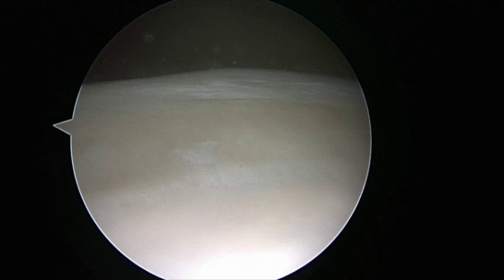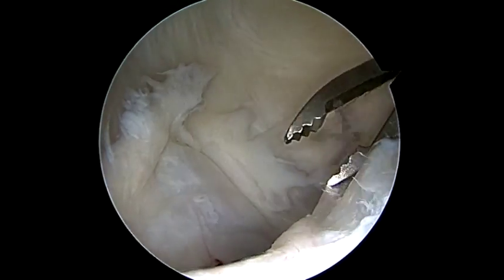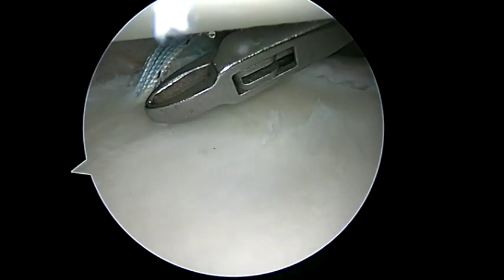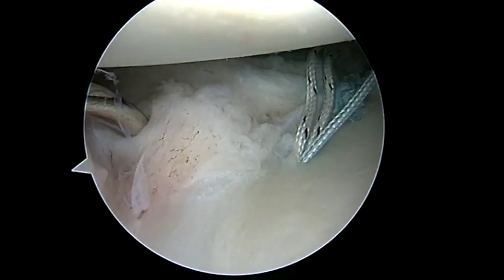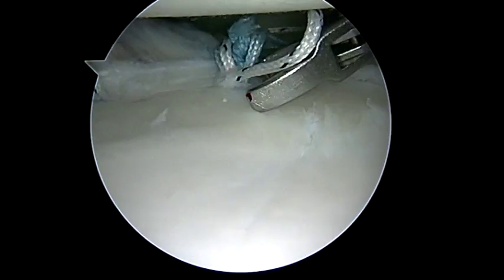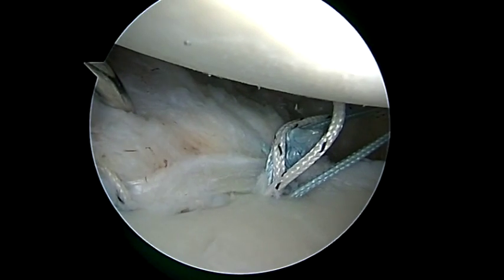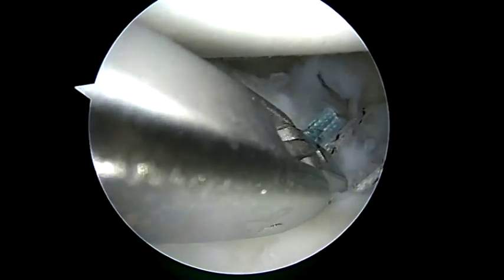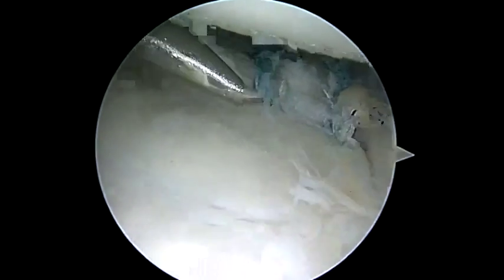Arthroscopic Repair of a Glenoid Avulsion of the Glenohumeral Ligament